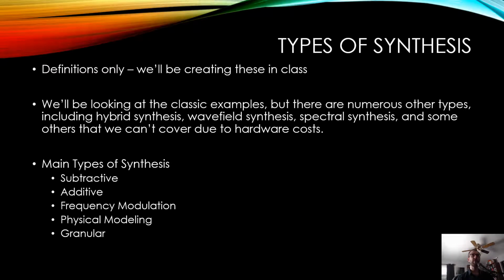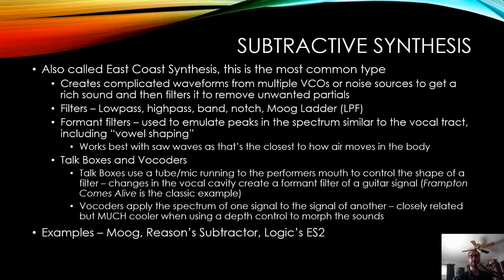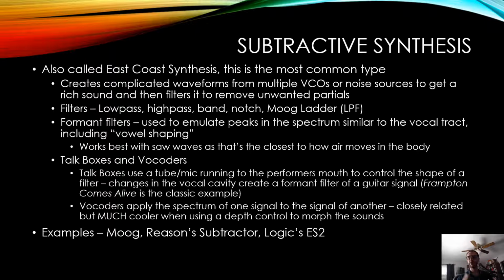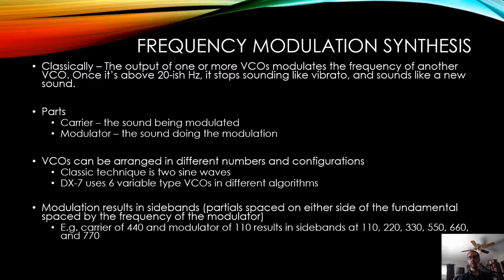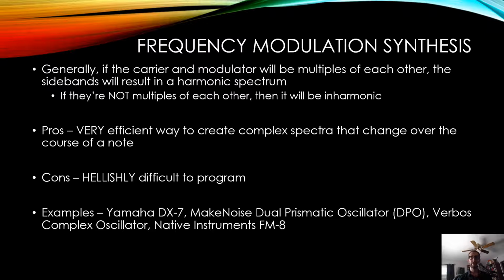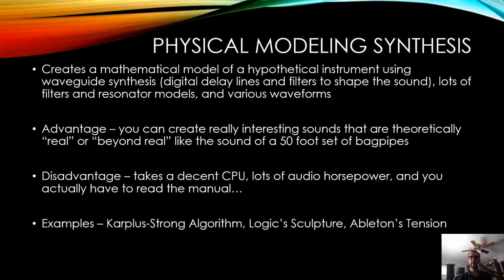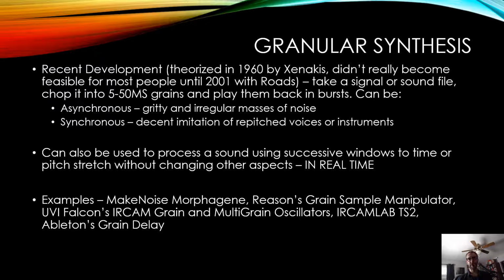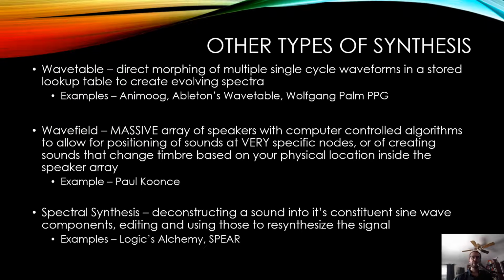MUS 3701 - 10-01 Types of Synthesis